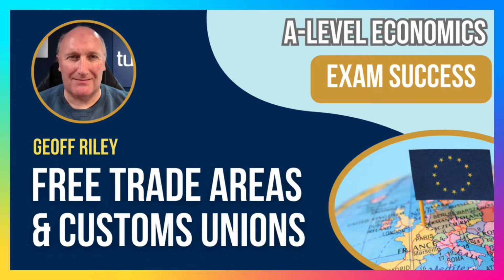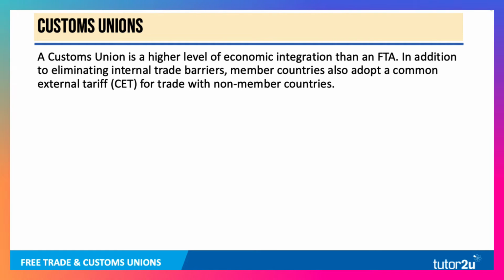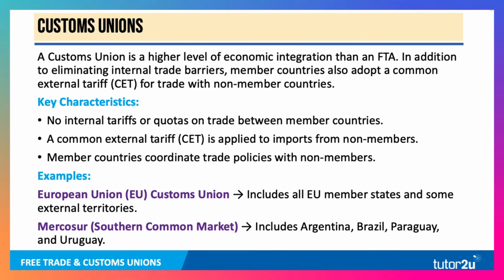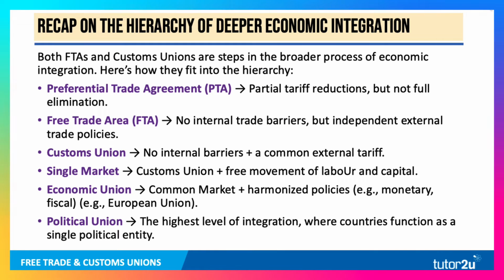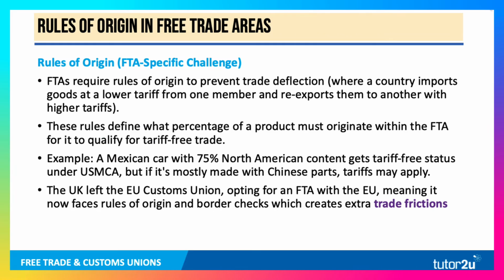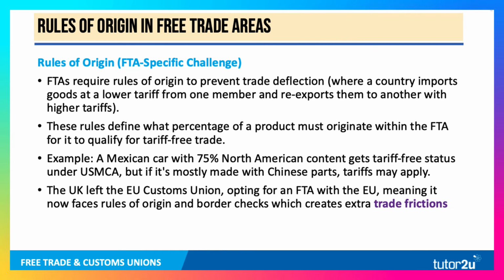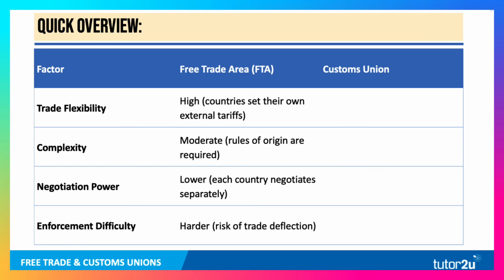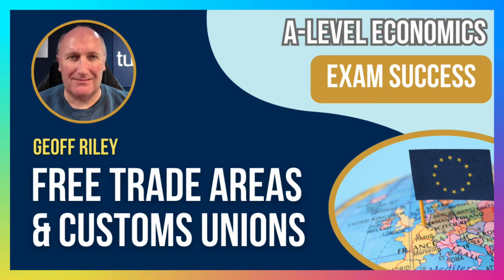Free Trade Areas vs. Customs Unions: What’s the Difference?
In this video, Geoff Riley breaks down one of the most important trade concepts in international economics: Free Trade Areas (FTAs) vs. Customs Unions. 🌍💰

✅ What exactly is a Free Trade Area?
✅ How is it different from a Customs Union?
✅ What are the real-world examples that matter for your exams?

We’ll explore how trade agreements like USMCA (formerly NAFTA), EFTA, the EU Customs Union, and Mercosur work in practice. Plus, we’ll explain why rules of origin create challenges for countries like the UK after Brexit. 🇬🇧📦

If you're an A-Level, IB, or GCSE Economics student (or an economics teacher!), this video is a must-watch to ace your exams. 🏆🔥